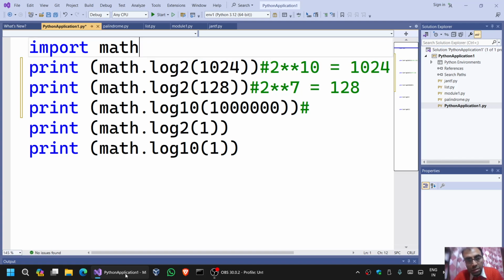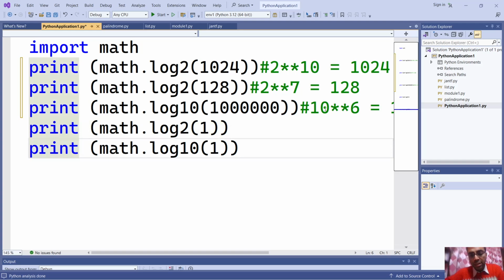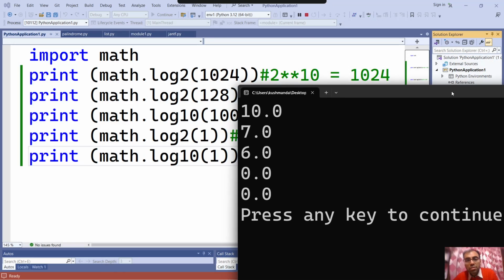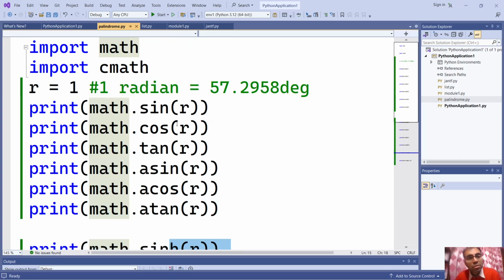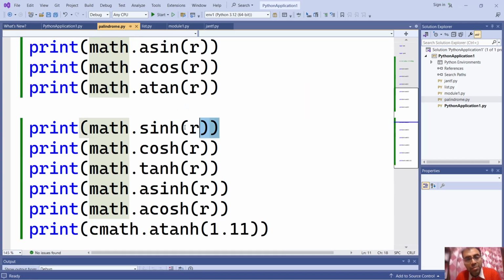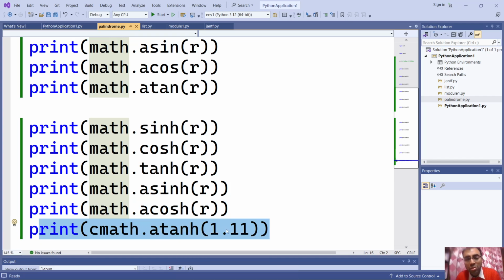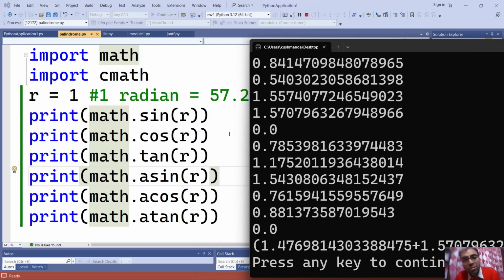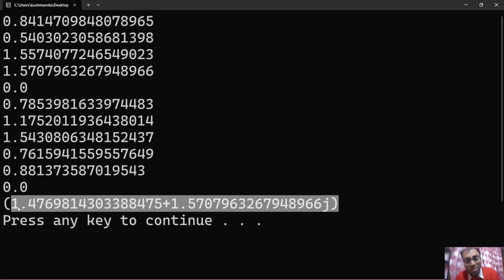Lecture3: Log and trigonometry in Python